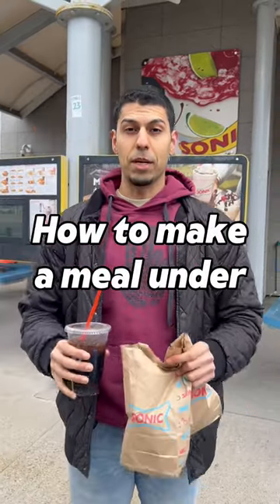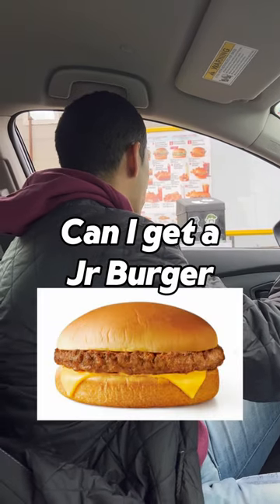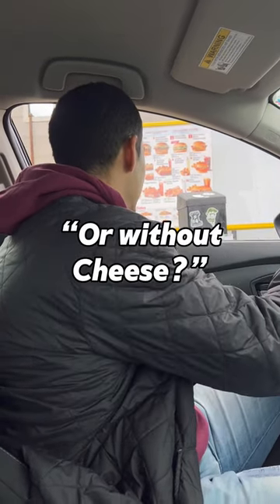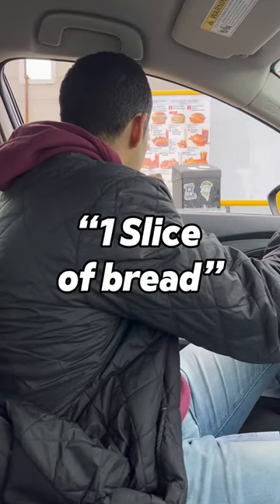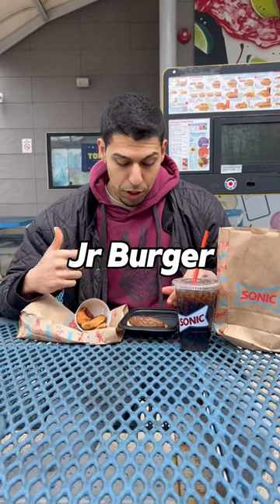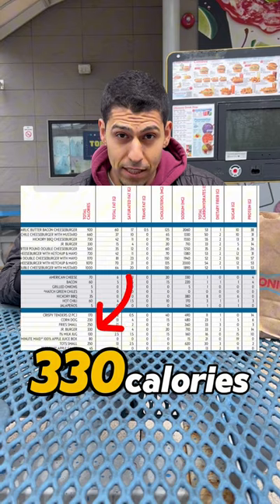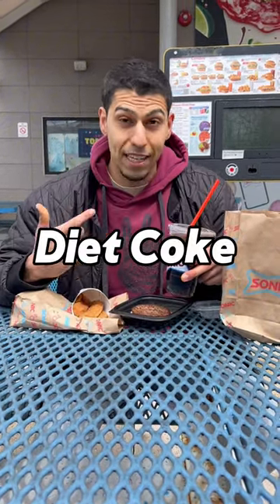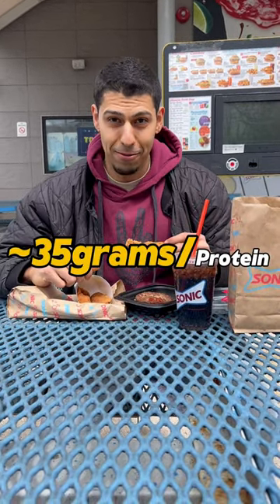Sonic On a Diet🍔😱